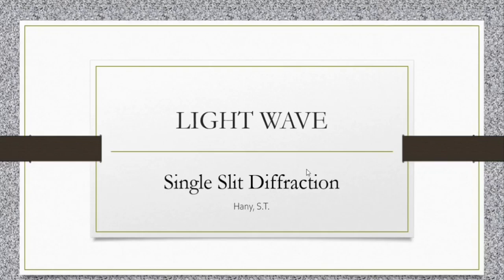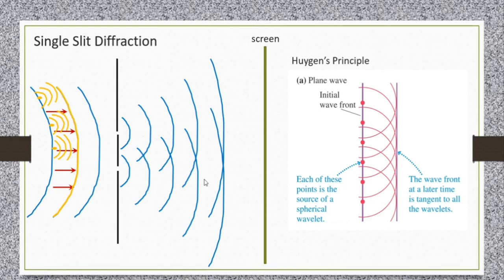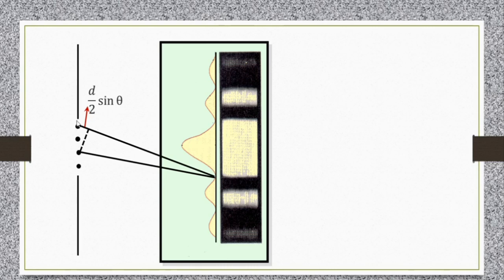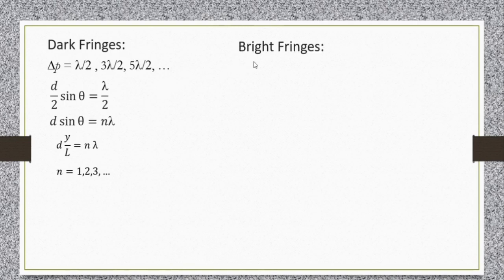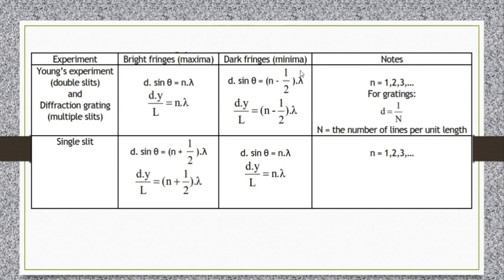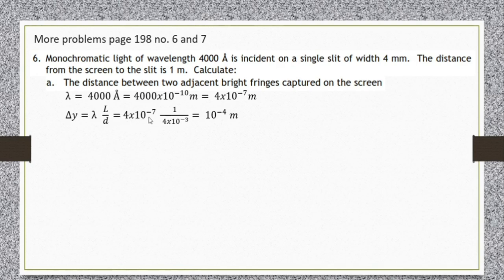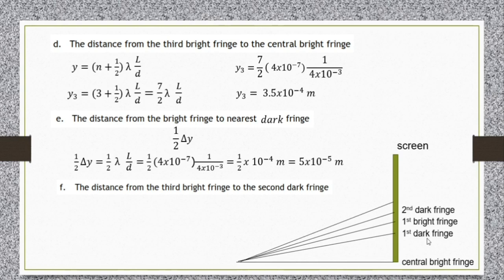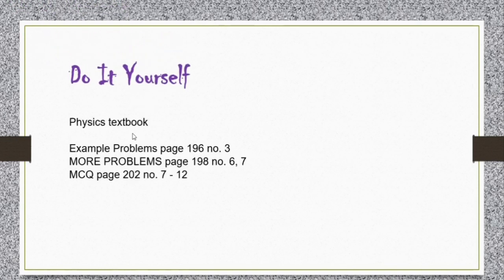Light Wave - Single Slit Diffraction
XI-Bilingual SMAK 1 BPK PENABUR Bandung